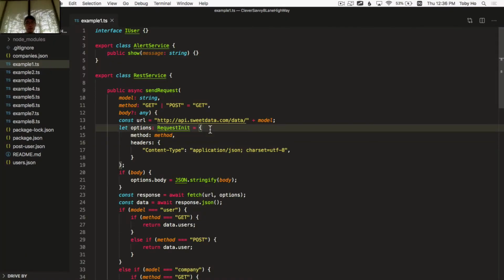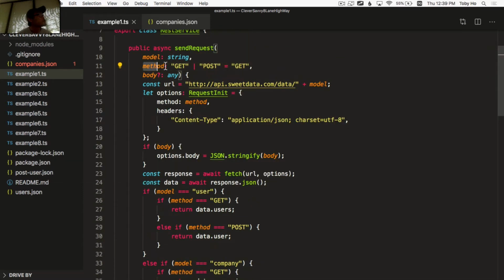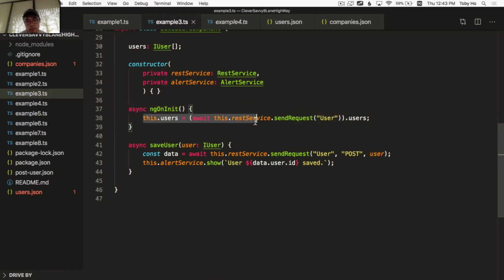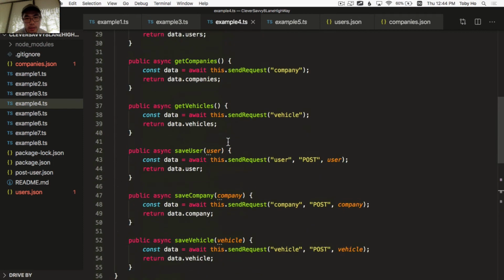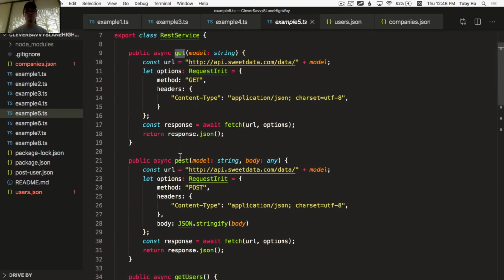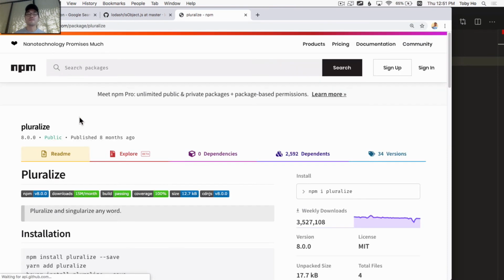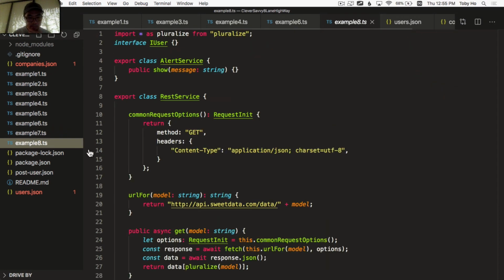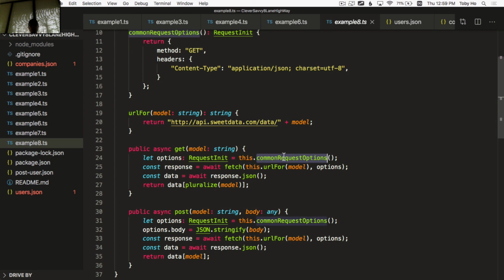Clever vs Savvy Part 2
This is part 2 of a presentation I gave to a company where I work as a software mentor. The talk is about software maintenance and code re-use. It is entitled: Clever vs Savvy. In part 2, I take a piece of code and refactor it 7 different ways to demonstrate the concepts of clever and savvy.